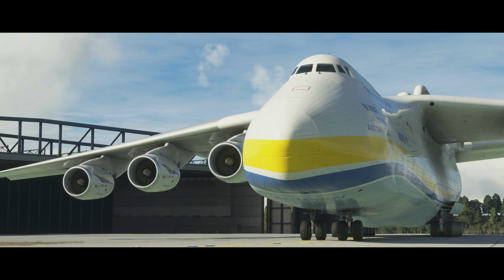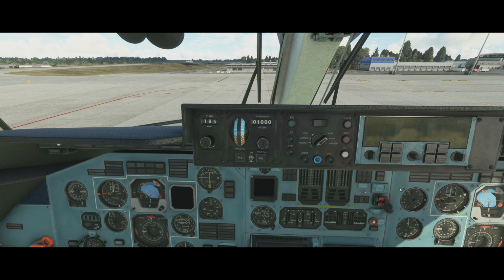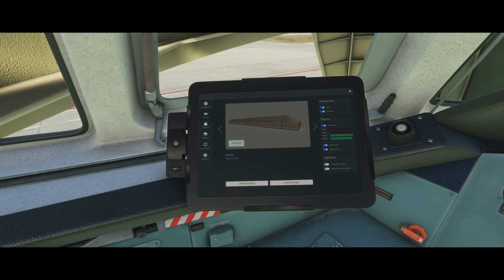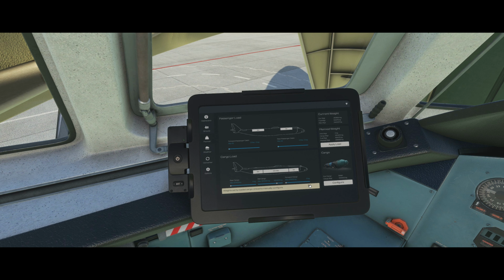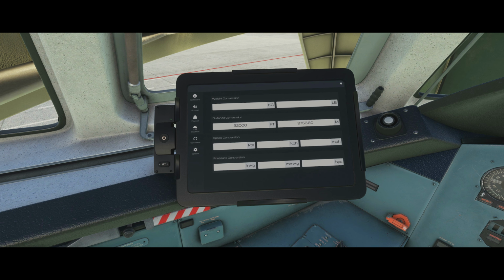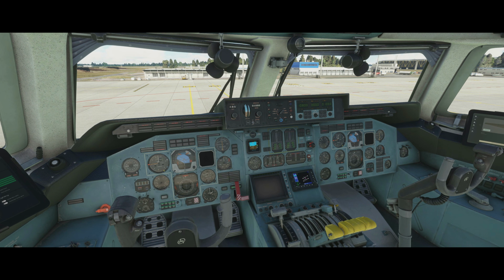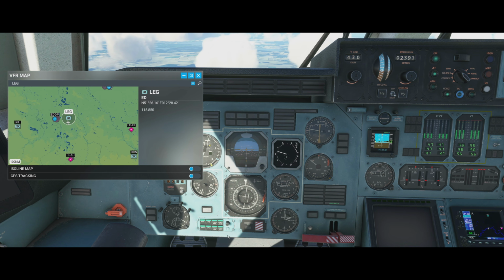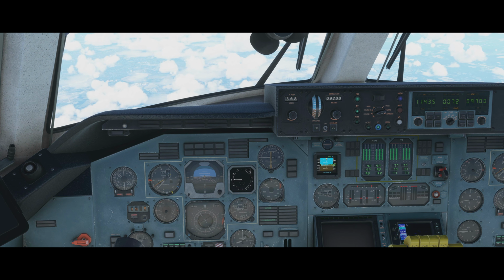EFB & Autopilot Modes | Microsoft Antonov An-225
In this video we cover the EFB & different autopilot modes in the  Microsoft Antonov An-225.

0:00 Introduction
0:51 Loading a flight plan into the EFB
1:56 Equipment & Loading Cargo
3:39 Options Page
4:35 English & Cyrillic Option
6:37 Weight Units & Autopilot Altitude Options
8:34 Operating the Doors & Kneeling
11:05 Cargo Options
15:35 Custom Payload & Weights
19:05 Weather Page
19:35 Converter Page
22:29 Lamps & Lighting
25:09 Cruise Levels & Speeds
26:47 Locking on to a Radial
30:04 Heading Adjustment
31:55 Mach Stabilization